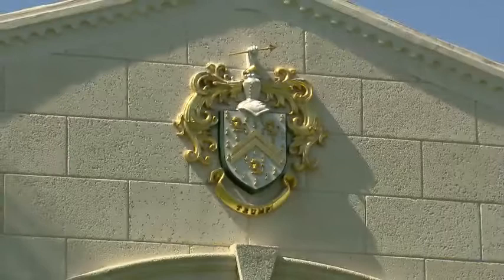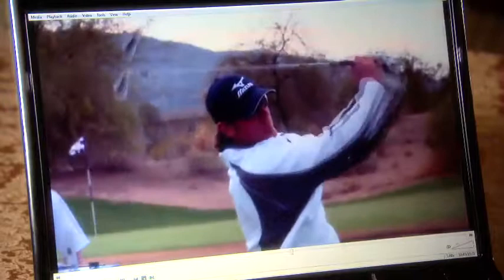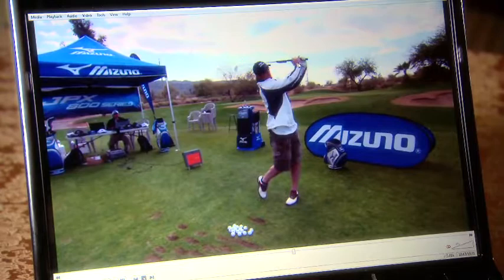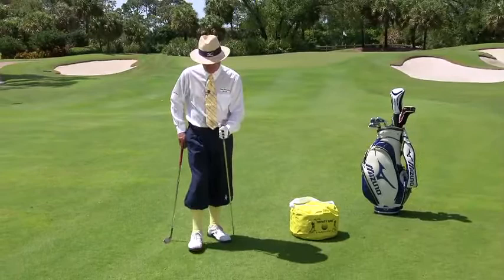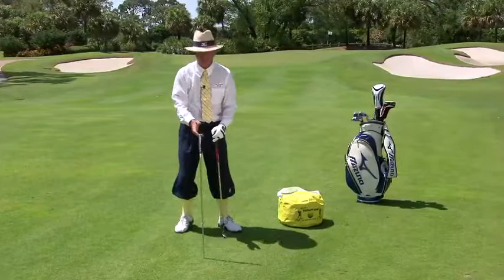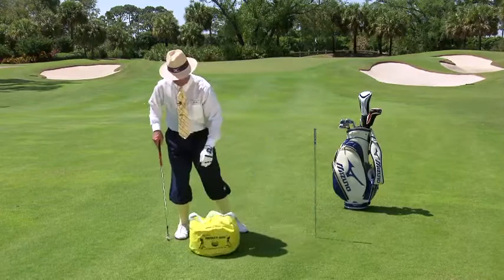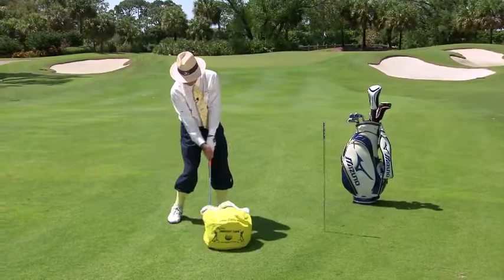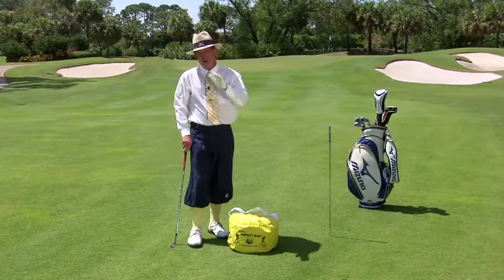Tips & Tricks with Dr. Gary Wiren: Los Angeles Angels Catcher Jeff Mathis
Mizuno Golf JPX-800 Swing to Win Challenge Sandbox8.com Mizuno Golf Master Instructor Dr. Gary Wiren puts his teaching skills to a unique new test analyzing the swing of Los Angeles Angels Catcher Jeff Mathis in the Mizuno Golf JPX-800 Swing to Win Challenge. Visit Sandbox8.com for more information.